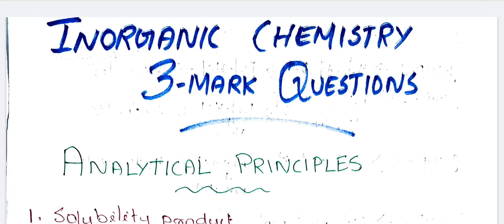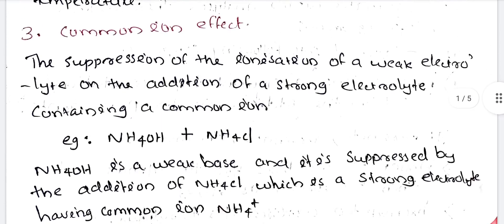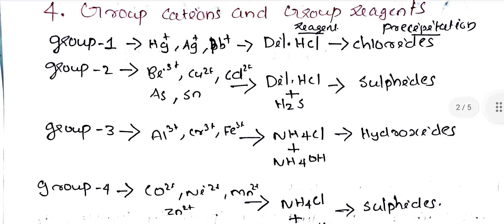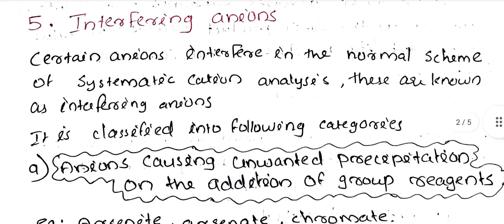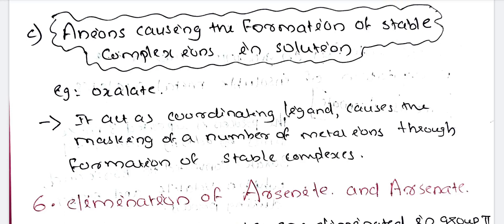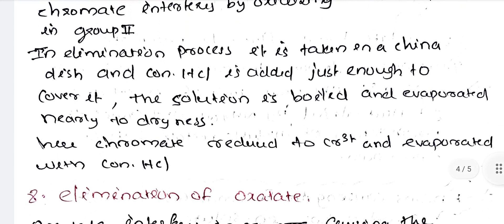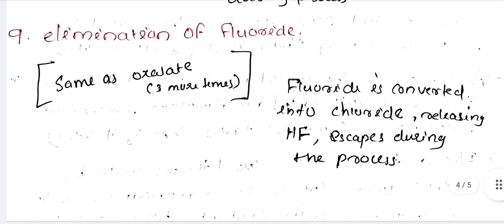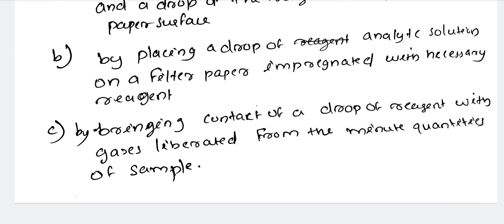analytical principles /inorganic chemistry/5th semester/Calicut university